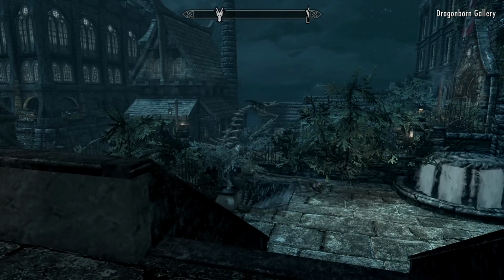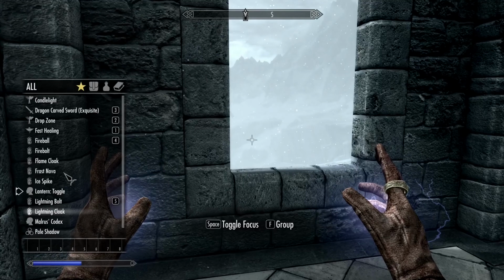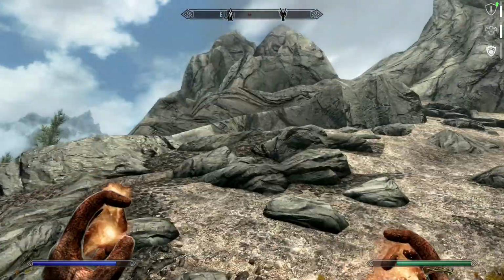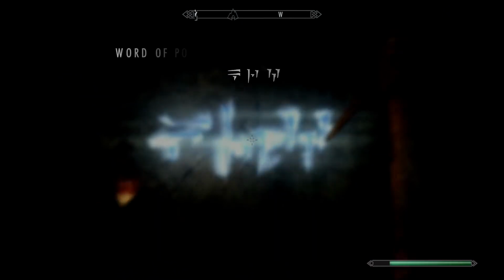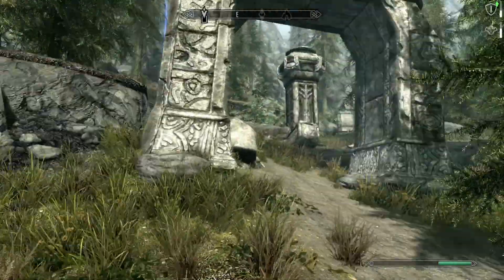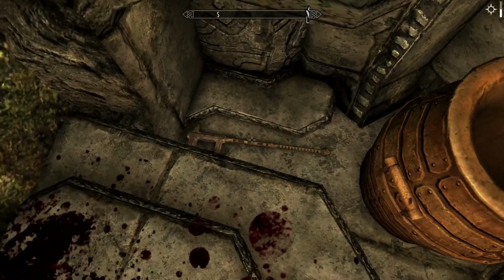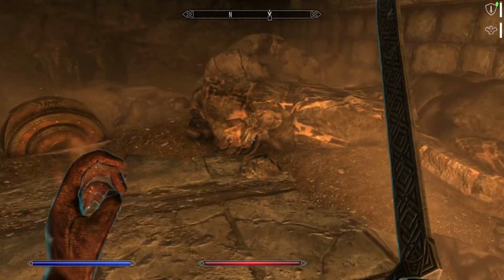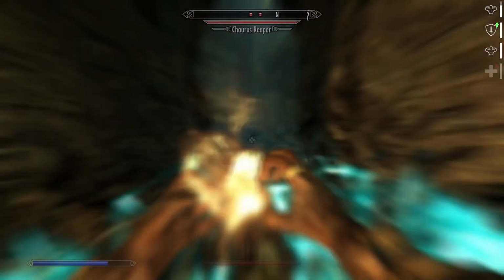Journey to Mzulft | Skyrim Playthrough | Vanilla & Modded Gameplay (Part 37)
We're off to Mzulft! ... After just a little bit of power leveling, buying and testing out new spells, travelling, fighting a dragon, tracking down skyshards, fighting spiders, and looting a dwarven storehouse. Once he's done with all that stuff, Bob will head inside Mzulft and find the Staff of Magnus!

Credit for the tunes